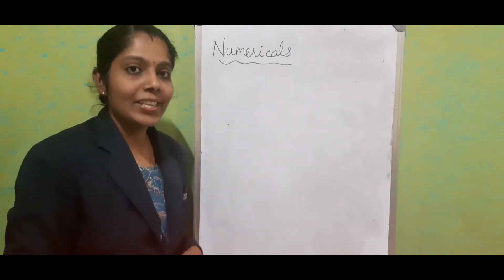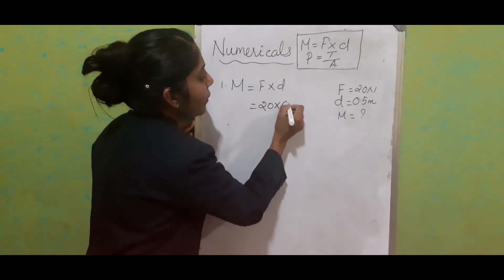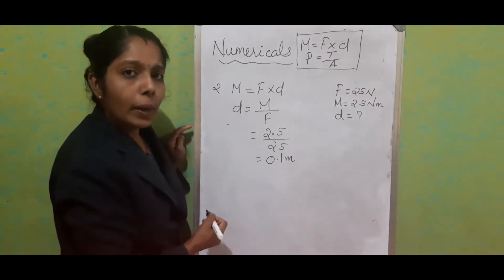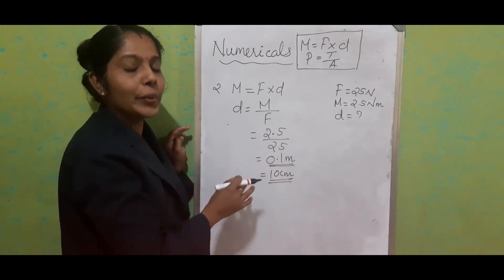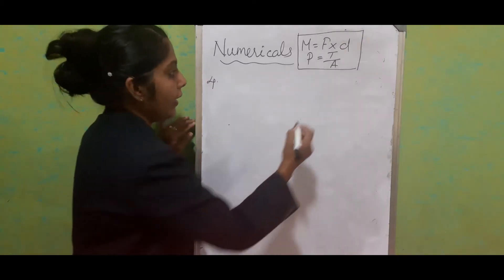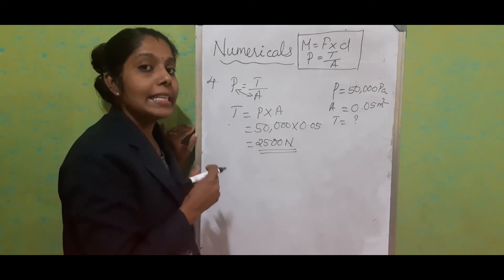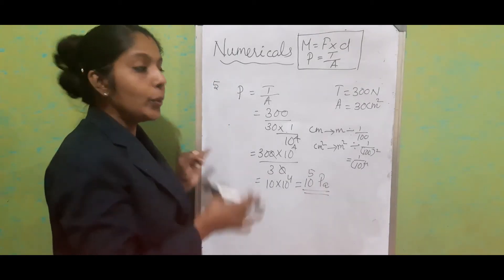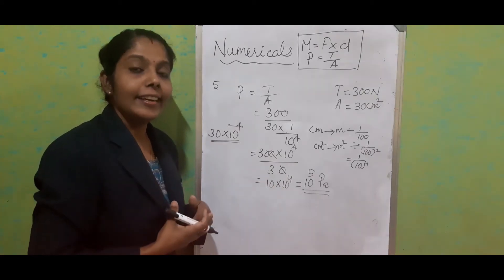ICSE Class8 Physics - Numericals Based on Moment of Force andPressure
In this video clearly explained how to solve numerical based on Moment of  Force and Pressure with examples

Physics, ICSE, # numerical # moment of force # Pressure#CBSE